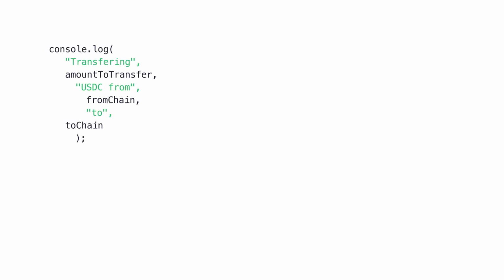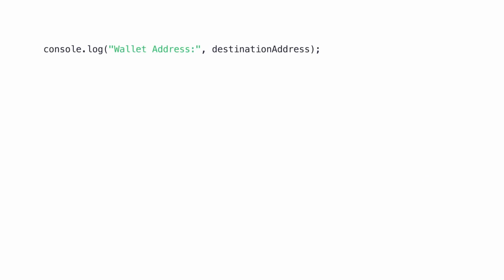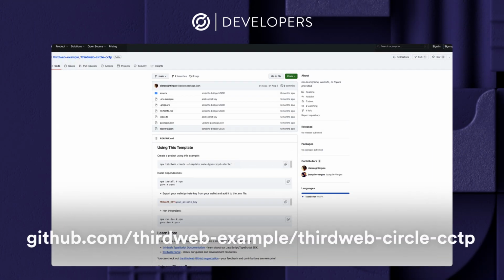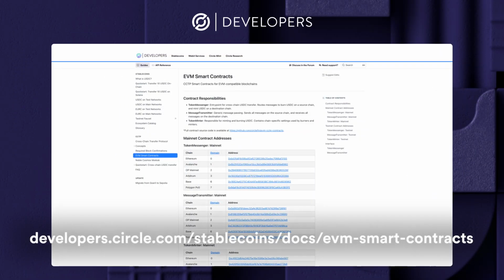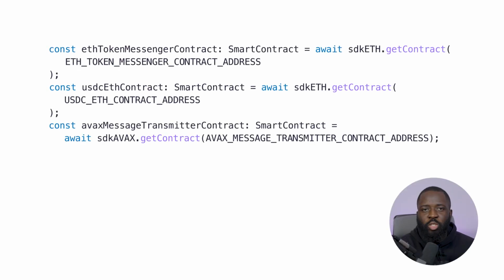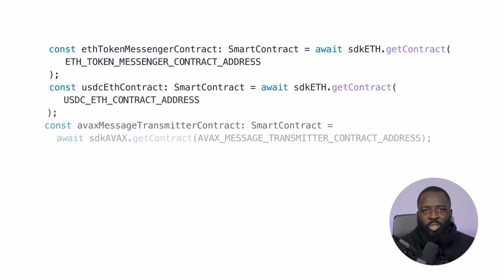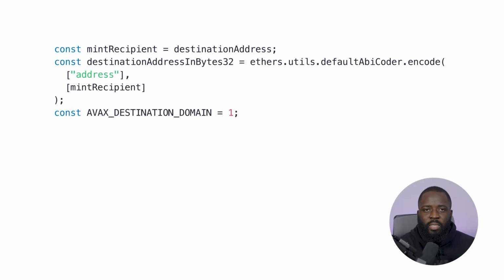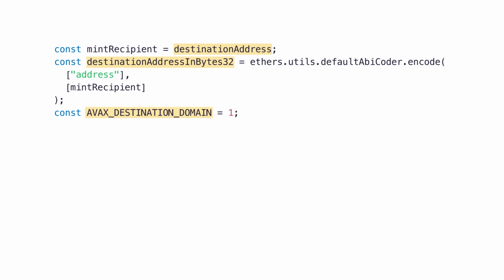Setting Up Smart Contract Instances for Seamless USDC Transfer | Using CCTP | #4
In part 4 of our video series, we'll continue exploring the Cross-Chain Transfer Protocol (CCTP) with Blessing Adesiji, our Senior Developer Advocate. Blessing will show you how to set up smart contract instances for the seamless transfer of USDC between supported blockchains. This tutorial provides clear, step-by-step guidance on initializing the smart contracts - TokenMessenger and MessageTransmitter contracts, which are essential to move USDC securely across chains.